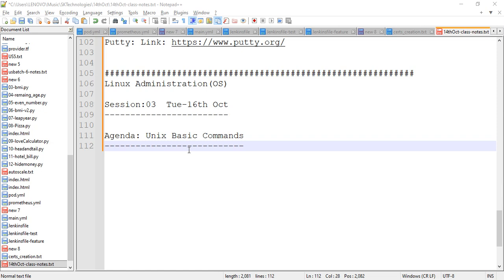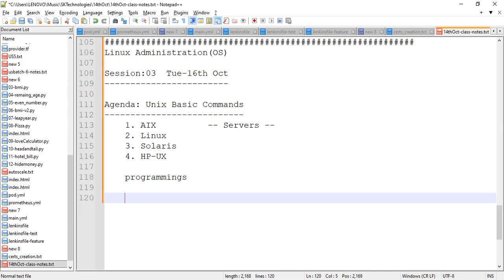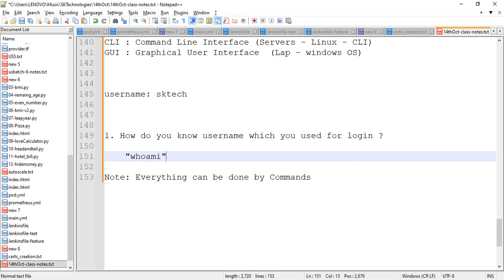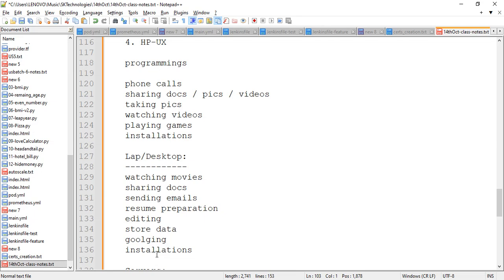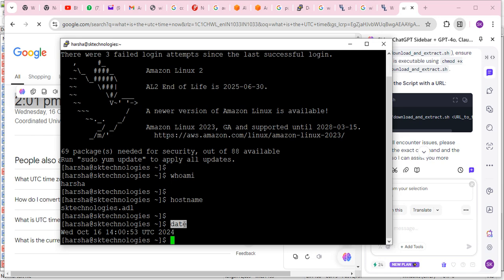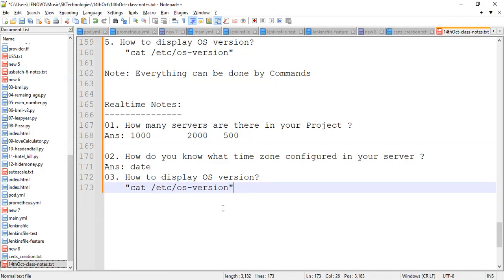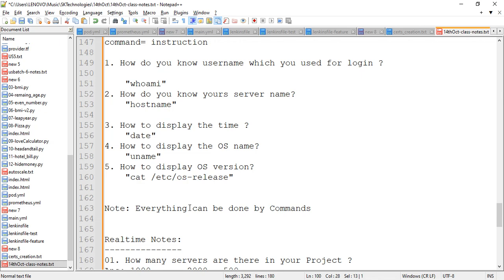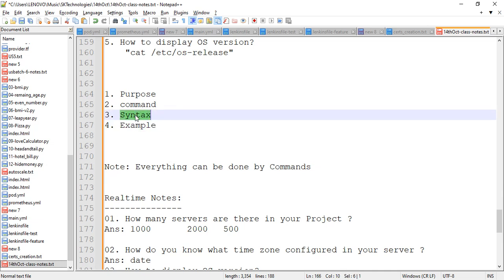session 03 basic commands